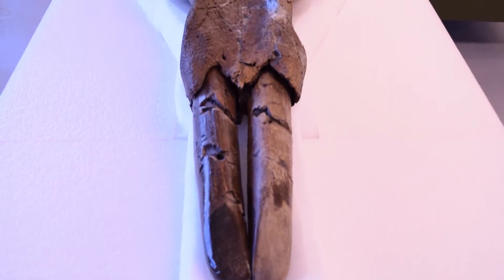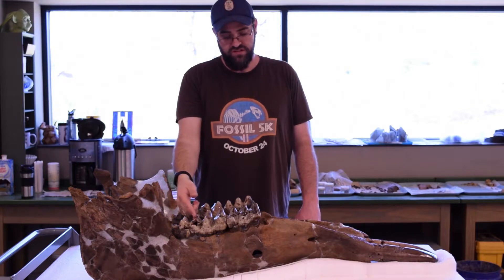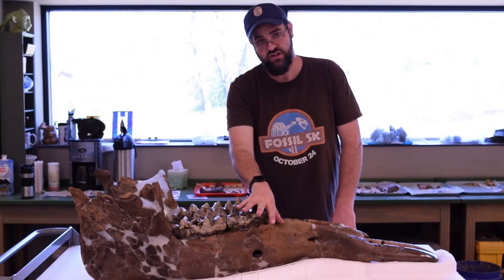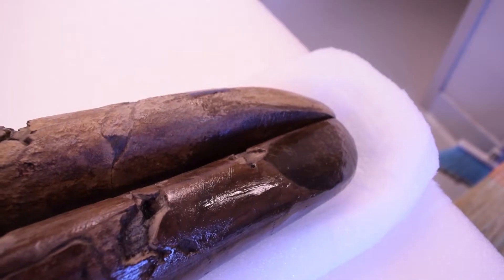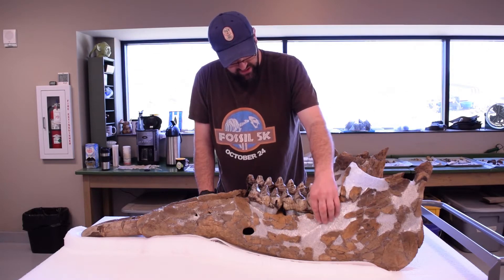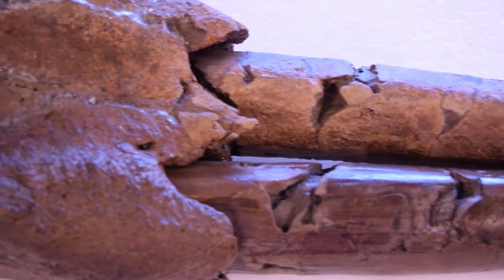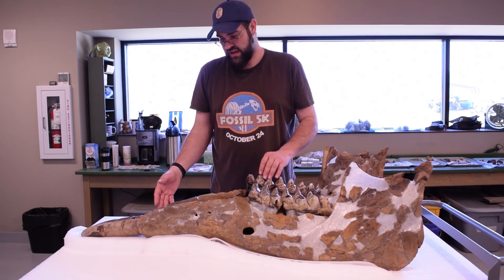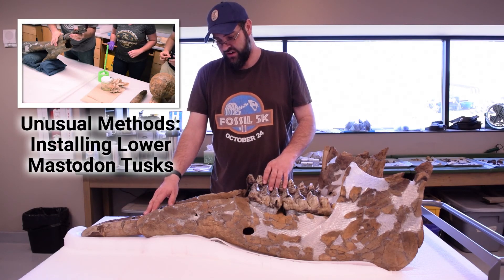Gray Fossil Site Mastodon Jaw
Join us in the lab at the Gray Fossil Site as we show off our massive mastodon jaw.  It took years to excavate and piece together this piece of our colossal animal.  Shawn Haugrud, our Lab and Field Manager, took a brief moment to share one of the fossil site's proudest achievements.